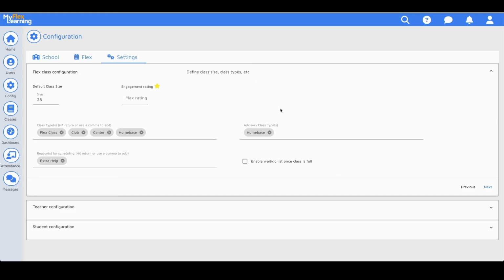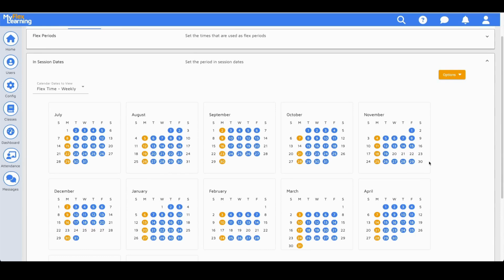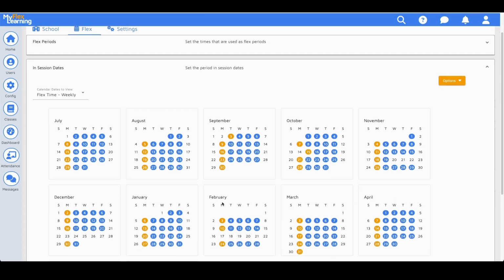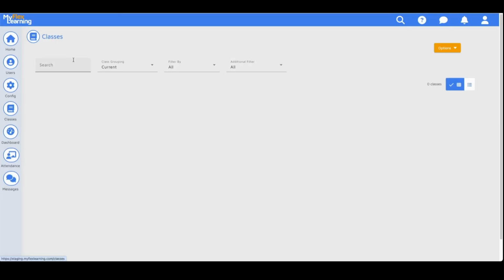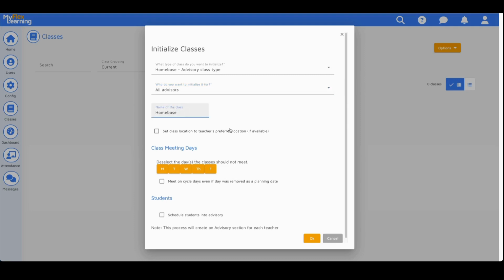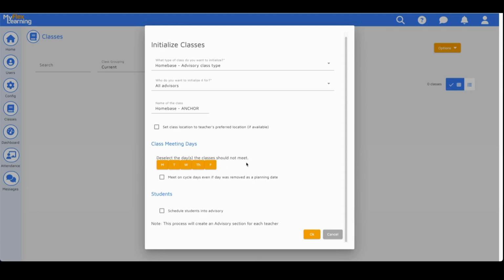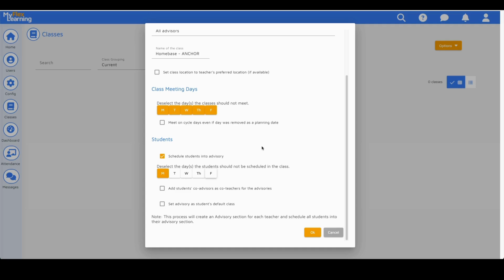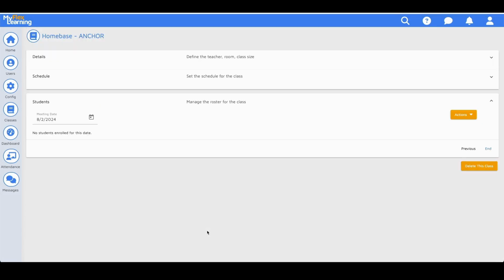MyFlexLearning - How to Initialize Advisories